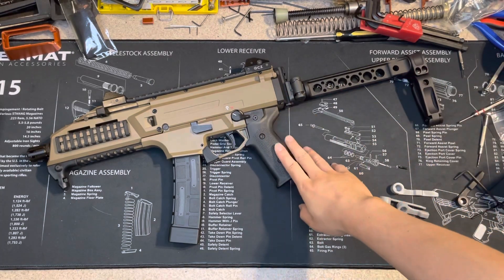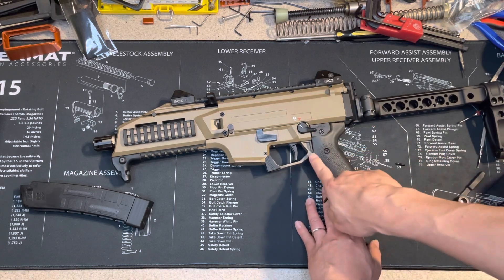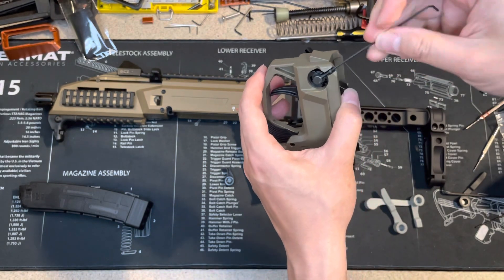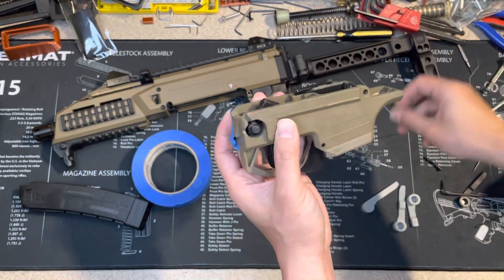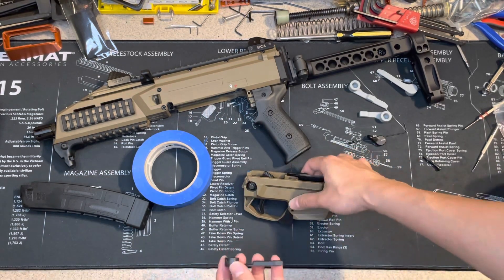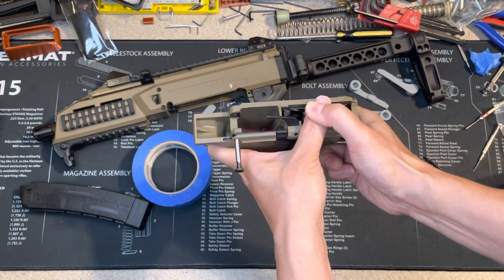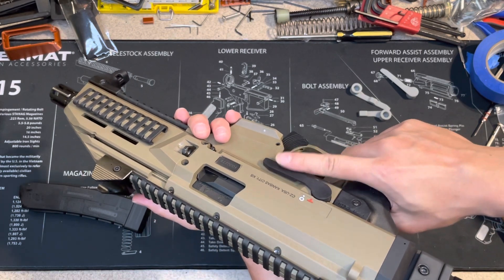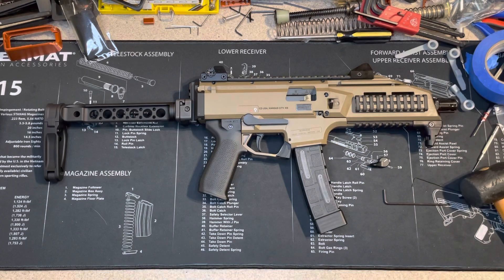CZ scorpion EVO 3D print safety selection replacement how to change - SLA resin - S1 - upgrades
Rustoleum high heat 2000f spray paint.

Print is Epax x1.

Resin(material) is siraya tech fast grey.